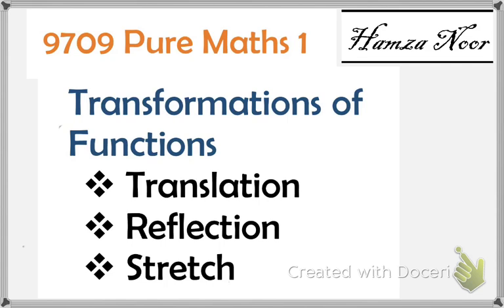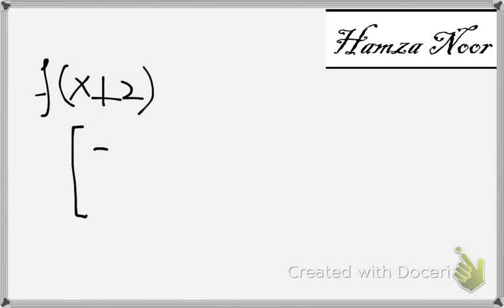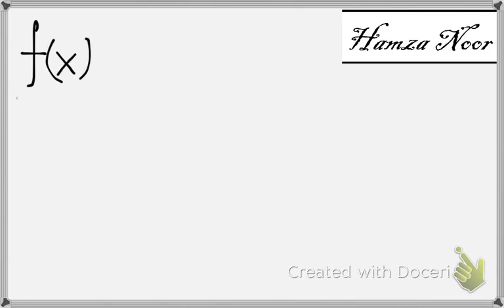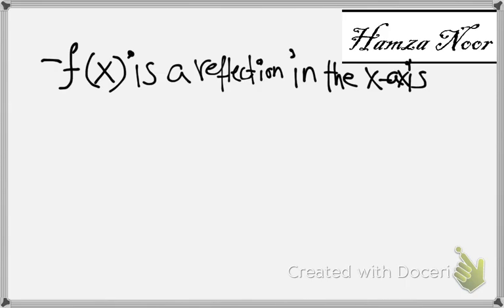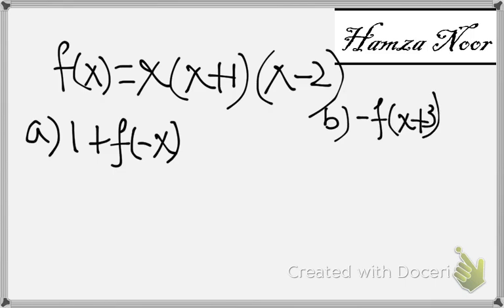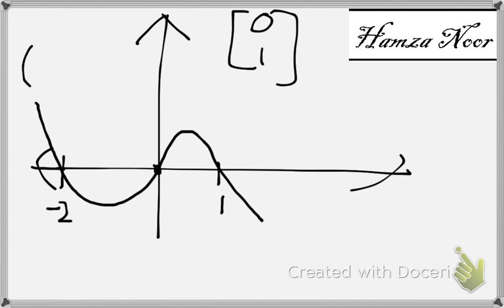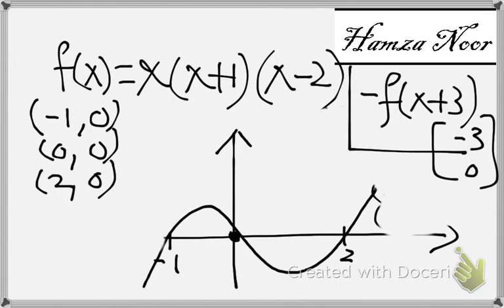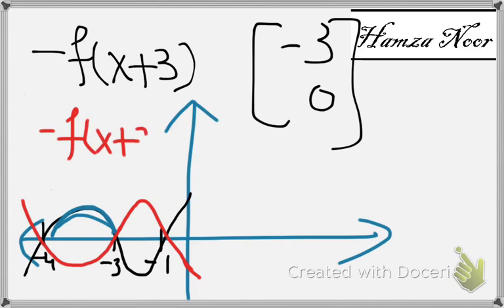ASP1 Transformations of Functions : Translation and Reflection | A level Maths 9709 | Hamza Noor